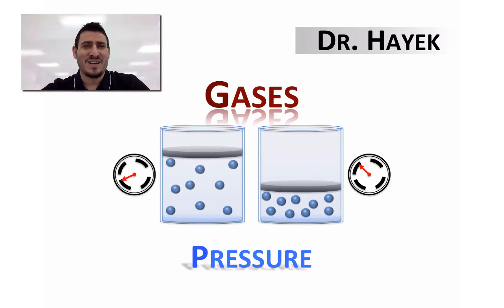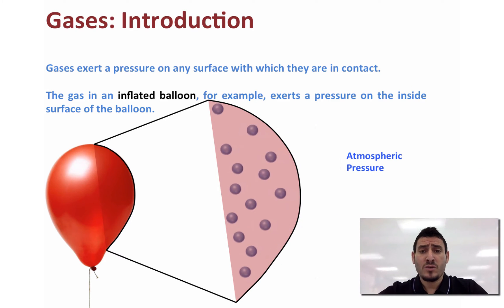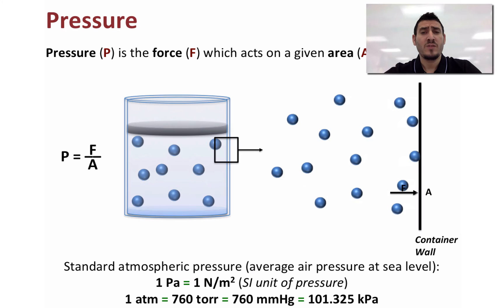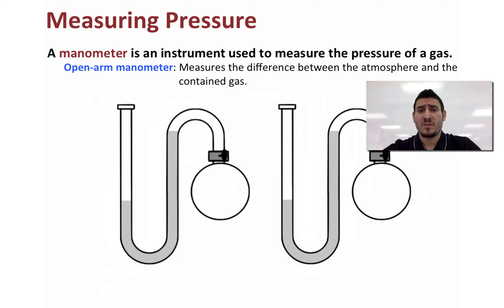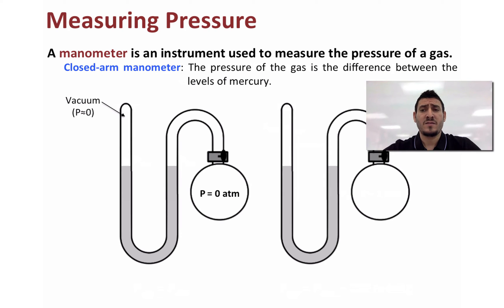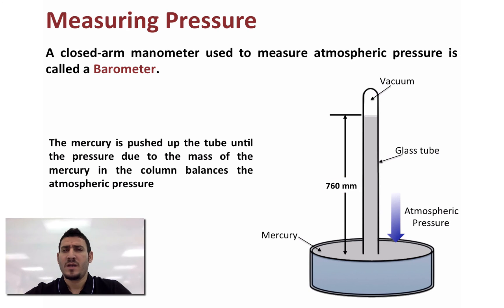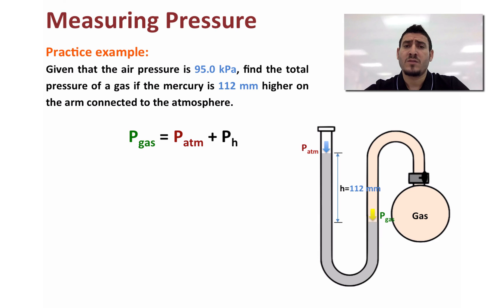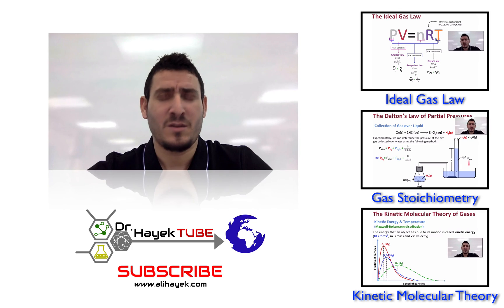Gases | Pressure.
This video is about Gases and explains in details the pressure exerted by gases on surrounding objects. Moreover, in this video, you will learn how to measure the gas pressure using a manometer. Also, you will learn how the difference between an open-arm manometer and a closed arm manometer (including barometer).

Moreover, this video features a practice question on open-arm manometer.

This video is the first of a complete series of six videos that explains different topics on Gases that include: